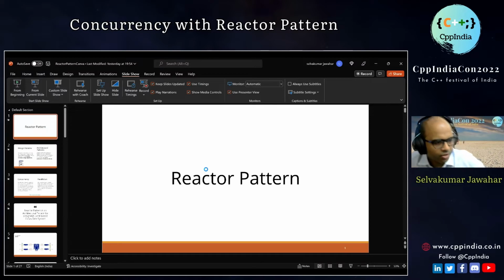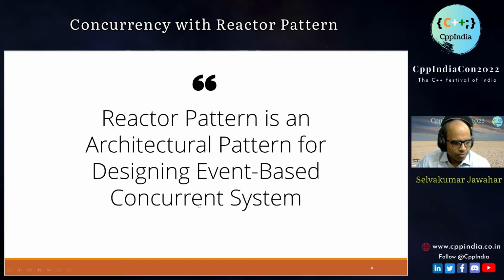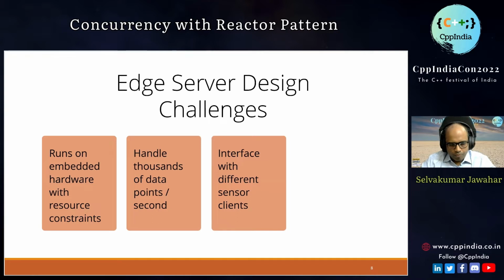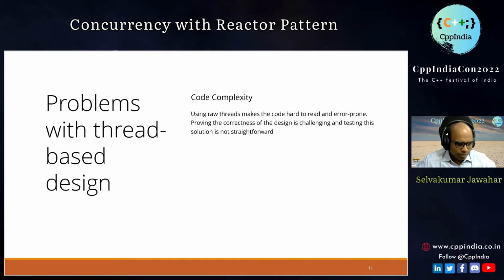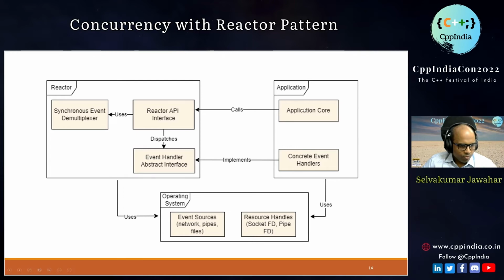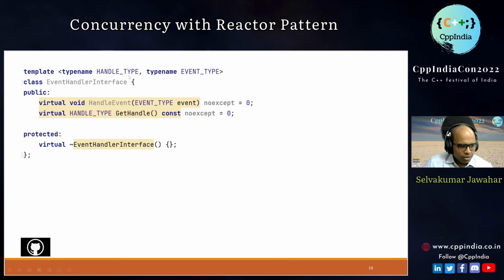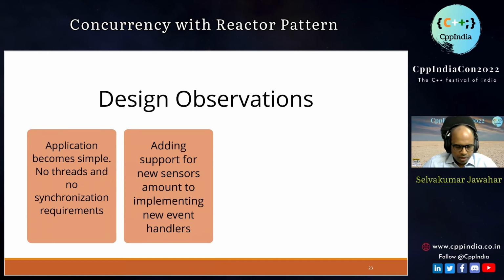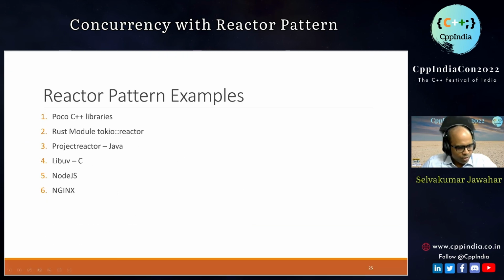[CppIndiaCon 2022] Concurrency with Reactor Pattern by Selvakumar Jawahar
Selvakumar designed a high-performance reactor framework to collect network metrics from different network nodes. This talk is about the high-level design of this single-threaded framework, which helps us gather 100’s thousands of data points per second.

Selvakumar Jawahar is working as a Senior Software Engineer at Juniper Networks, where he builds advanced network assurance tools. In a career spanning 19+ years, Selvakumar has designed high-performance embedded systems, engineered large-scale enterprise software, and designed real-time web applications.